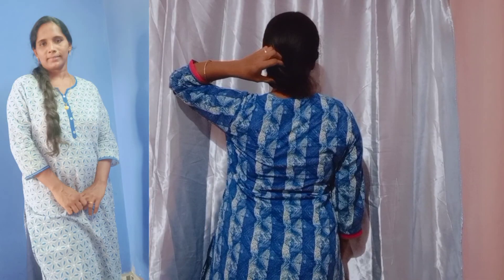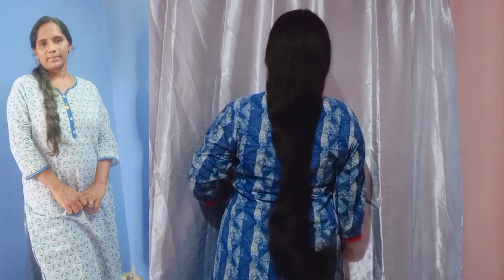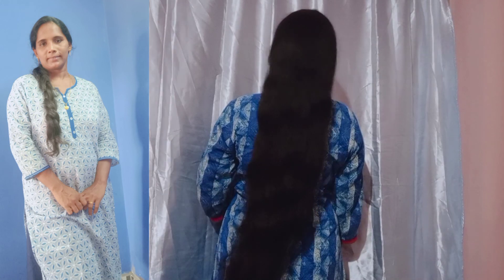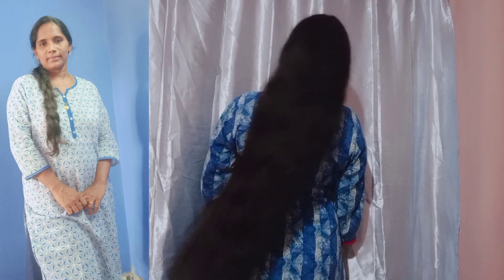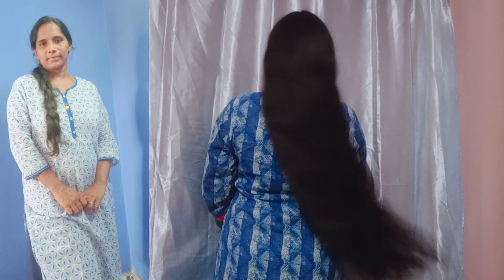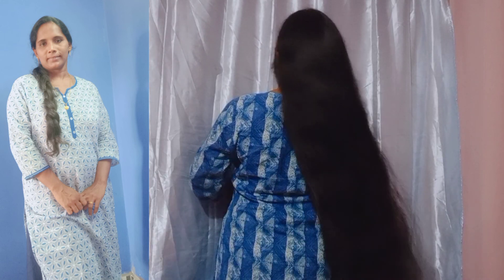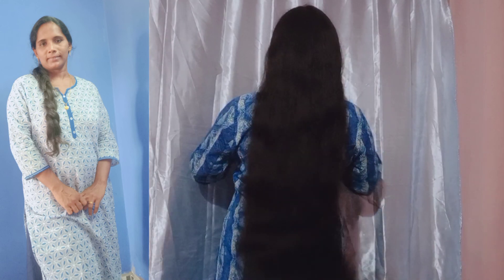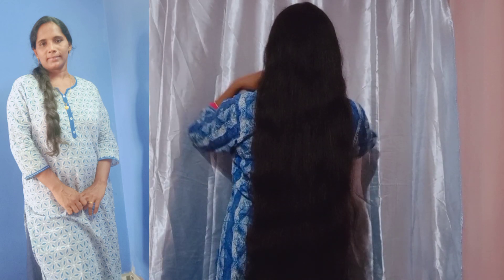ఉల్లిపాయ రసం వాడితే నిజంగా జుట్టు పెరుగుతుందా? / How To use onion juice for hair growth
Hii frds yela unnaru andaru.
ee roju video
how to use onion juice for
hair growth.
onionjuice for hair growth
these is best for hair regrowth
epatuvaraki meeru use cheyskapothe use cheyyandi.
hair fall#
 anything.